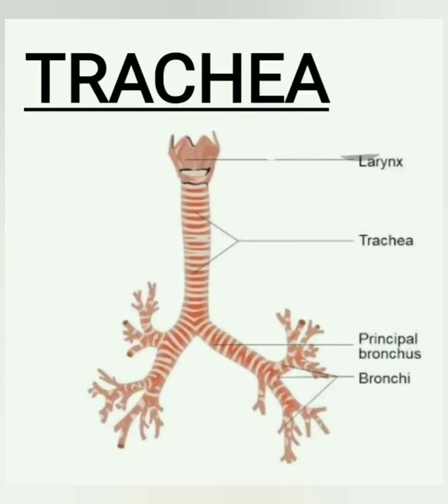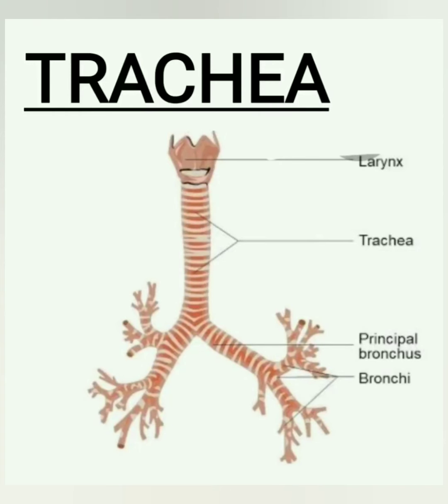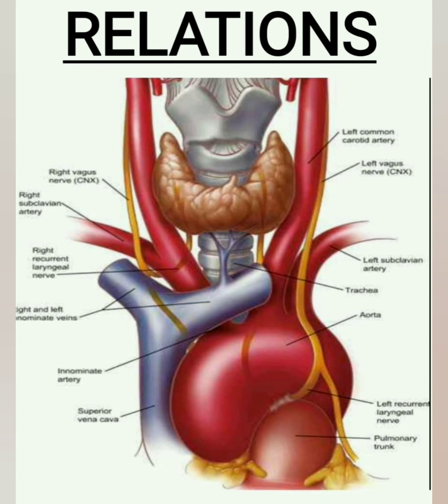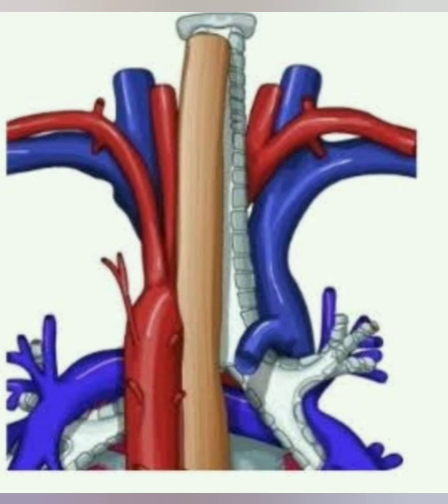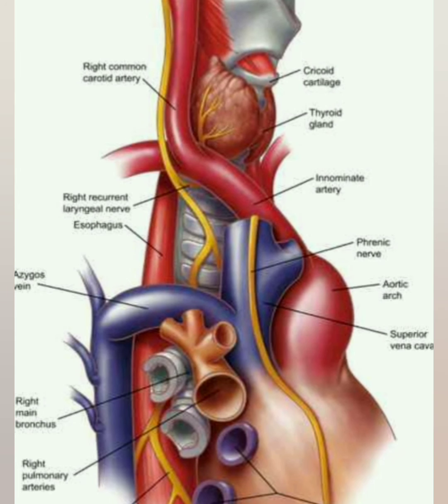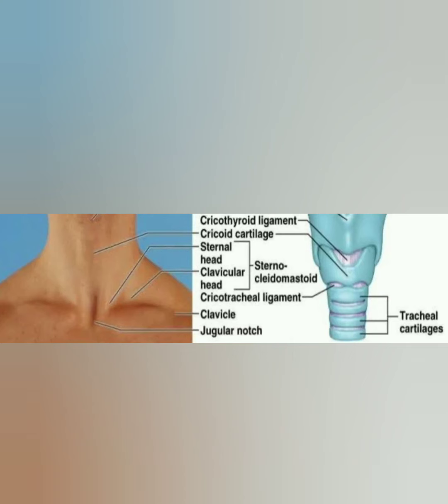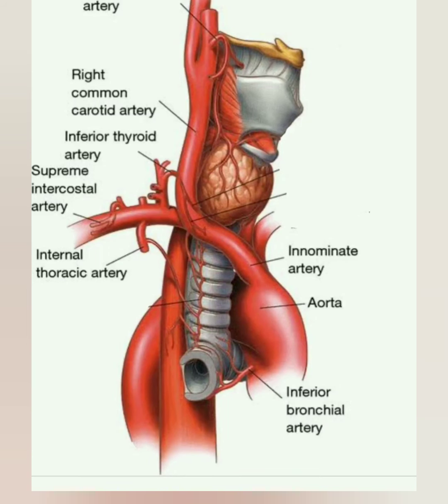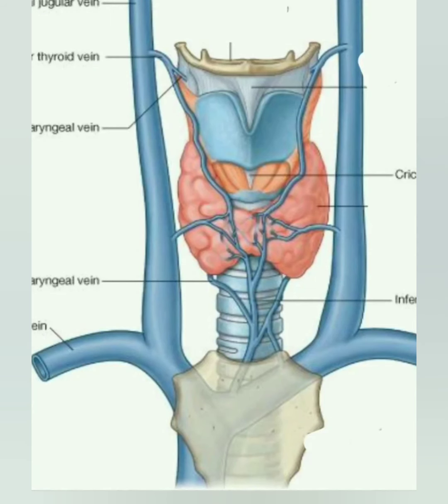Thorax part-2, The Trachea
Here we are back bringing our second vedio on thorax dealing with trachea.  Have a look and hope that u do learn from it.